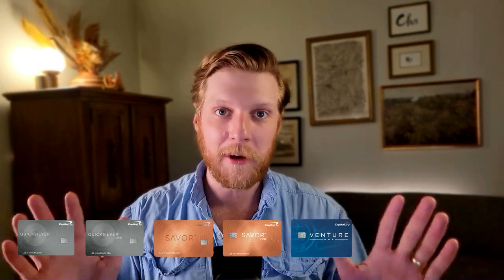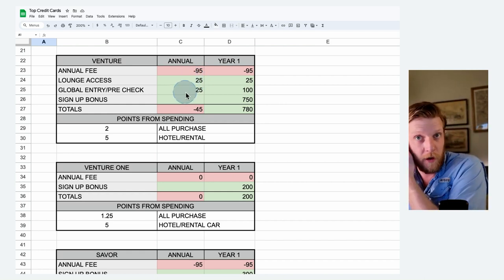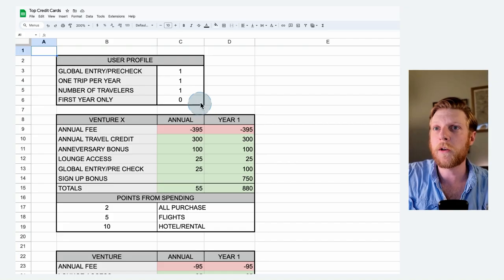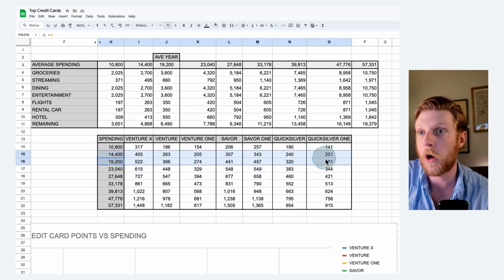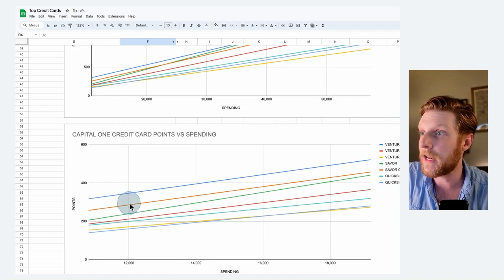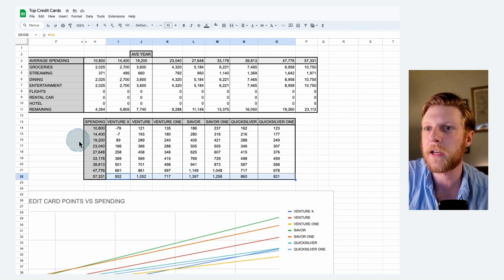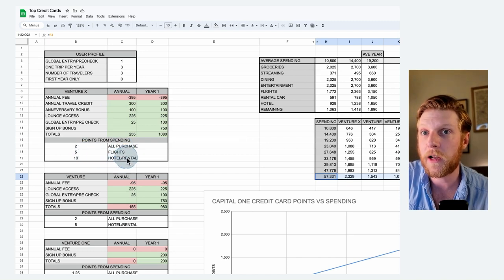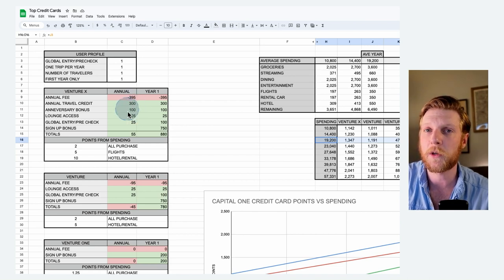BEST Capital One Credit Card | Venture X VS Venture VS Venture One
I will pit Venture, Venture X, Venture One, Savor, Savor One, Quicksilver, and Quicksilver One against each other. Find out which card reigns supreme in terms of rewards, benefits, and value for you based on your stage in life and spending preferences. And yes, churners, you will find out the best credit to churn as well.

⌚ Timestamps:
00:00 Capital One Credit Card Line-up
00:38 Quicksilver VS Quicksilver One
01:21 Savor VS Savor One
01:47 Venture VS Venture One
02:42 Venture X VS Venture VS Venture One
05:36 The Student
08:35 The Workaholic
10:00 The Globe Trotter
11:55 The Churner